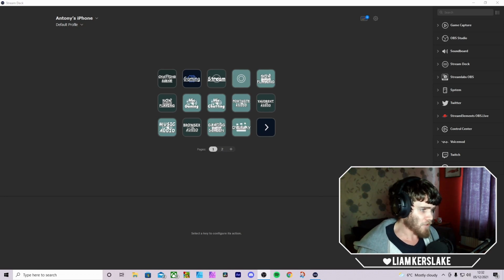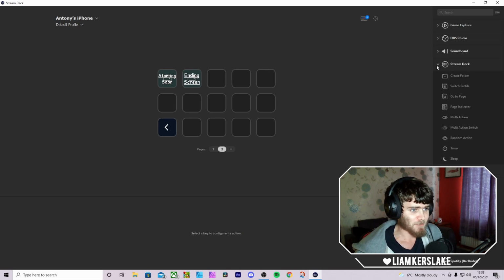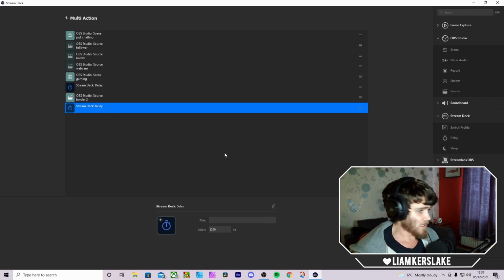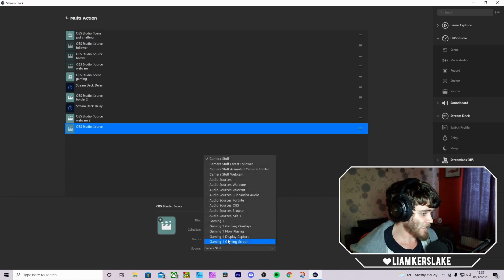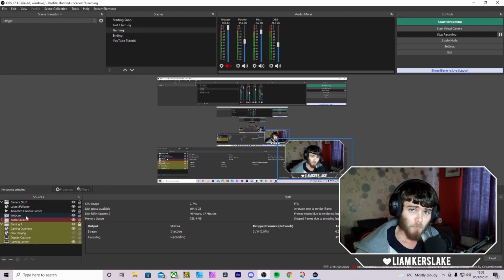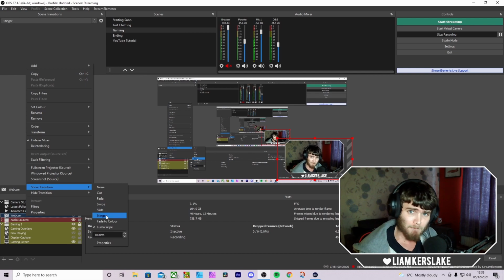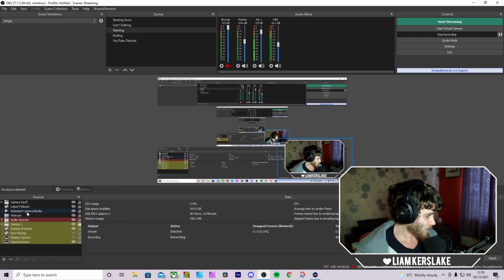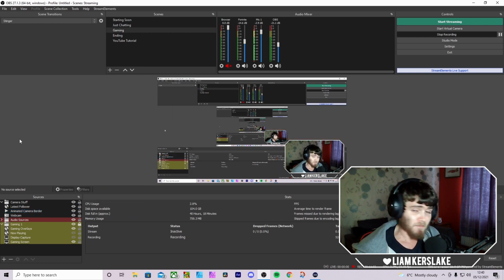HOW TO Add PRODUCTION Value To Your STREAMS Using The STREAM DECK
In today's video I am going to show you how to use your Stream Deck and OBS to add production value to your streams, And this works on Twitch, Facebook Gaming and YouTube Gaming.
CHAPTERS:
0:00 - Intro
1:44 - Setting The Stream Deck
6:34 - Setting Up Your OBS
8:19 - Testing The Stream Deck Function
9:19 - Ending
I STREAM ON THIS CHANNEL SO KEEP A LOOK OUT FOR MY STREAMS WHEN I GO LIVE.